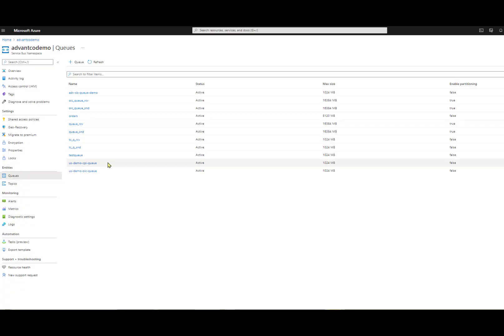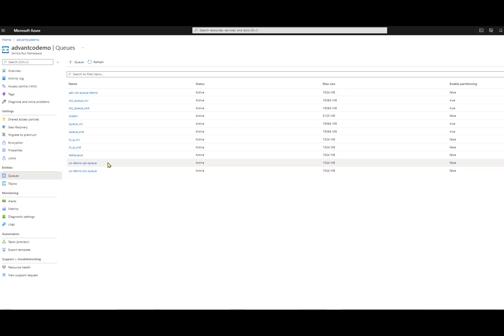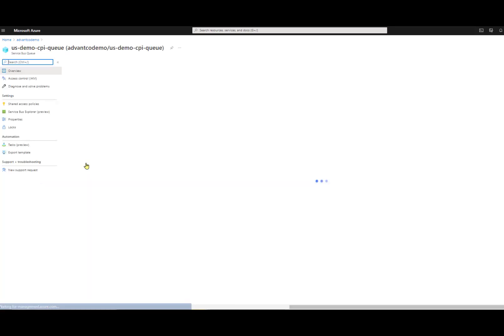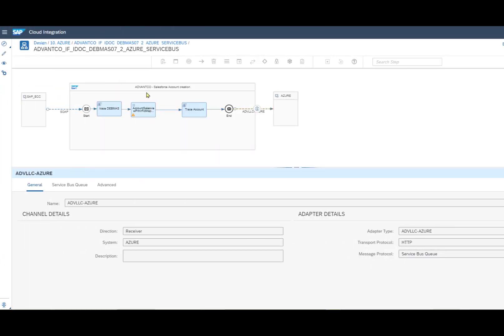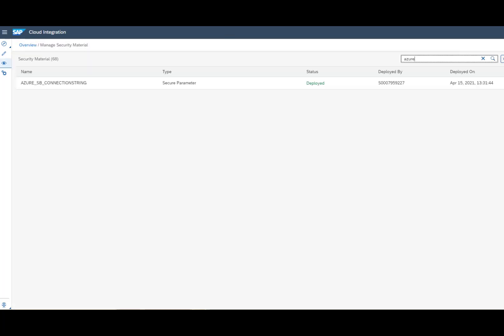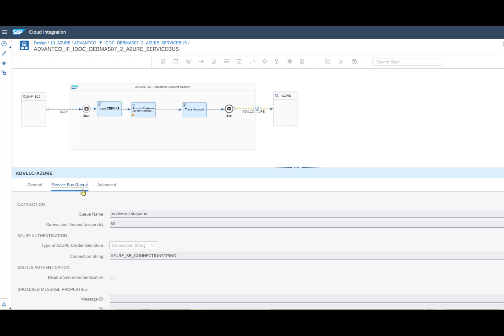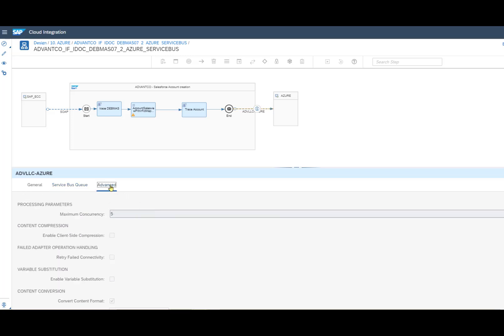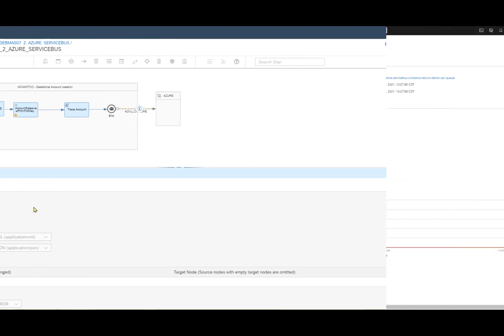Azure Service Bus to SAP Integration using Advantco's Azure adapter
This video demonstrates the capabilities of the Advantco Azure Adapter with Azure Service Bus for CPI